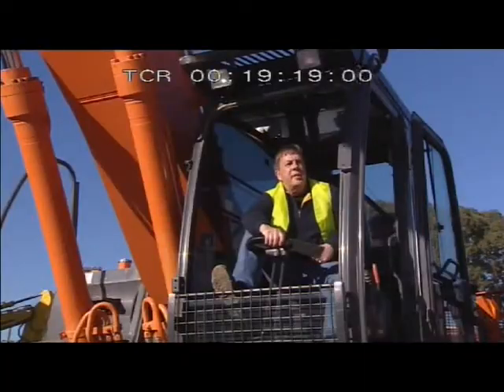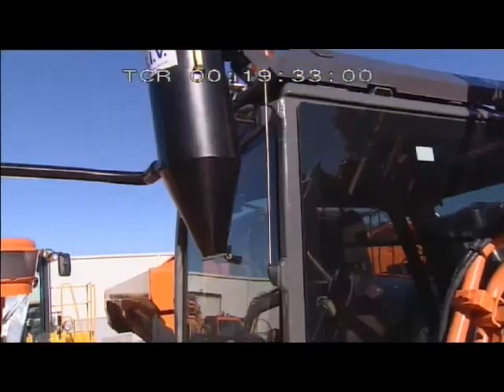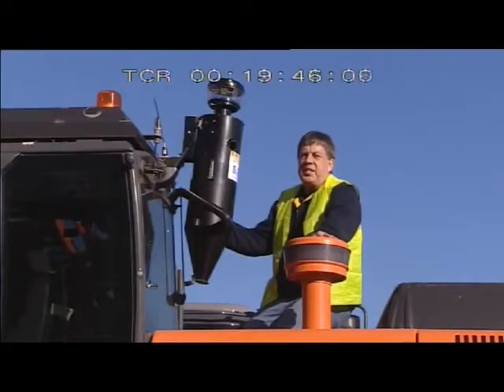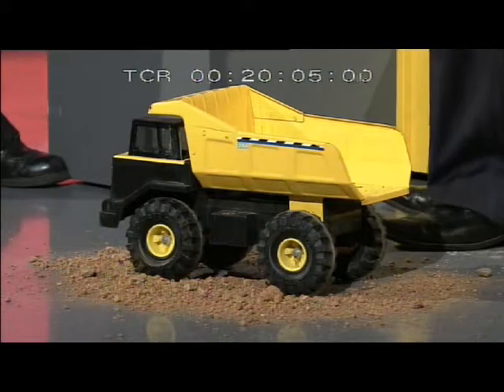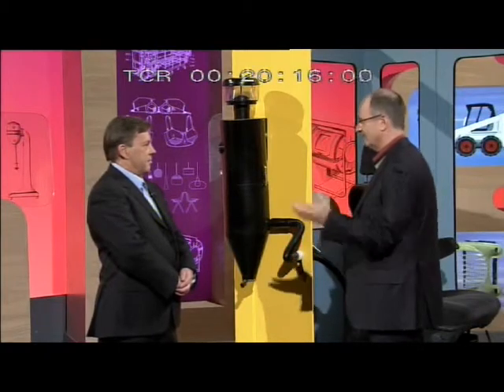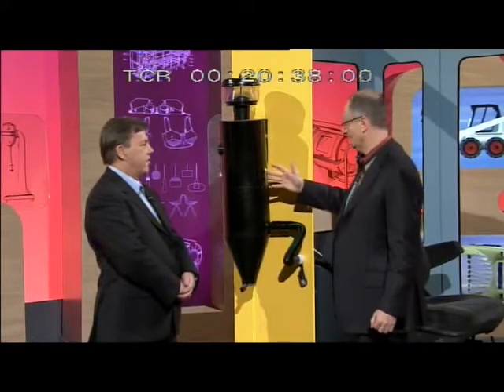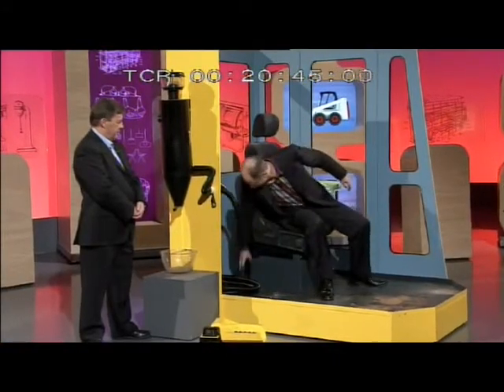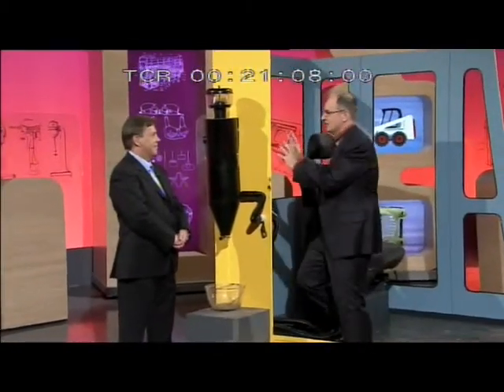Self Emptying Industrial Vacuum Cleaner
The SEIV is a Self Emptying Industrial Vacuum structured and built specifically for heavy duty work. It has been fitted to Mine sites on their diggers and is quite successful. The SEIV runs from a 24volt battery making it perfect for trucks and diggers, etc. The SEIV also comes in a 240volt option which makes it perfect for substations, etc. This machine is perfect for mining, defence and other heavy duty cleaning industries. It automatically empties via a flap at the bottom when the machine is turned off, or hits a certain weight capacity of dirt. The filter cleans with the vibration as the vehicle is driven.